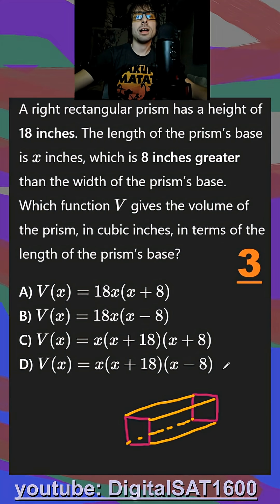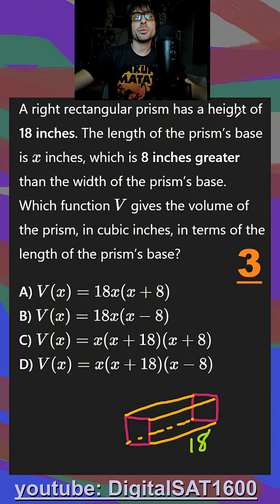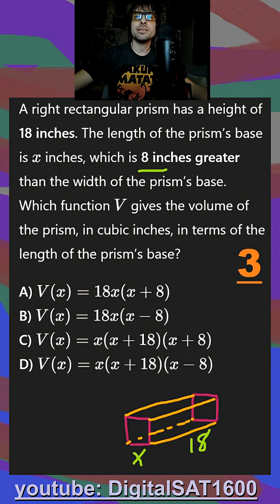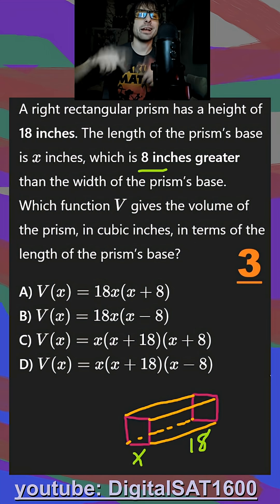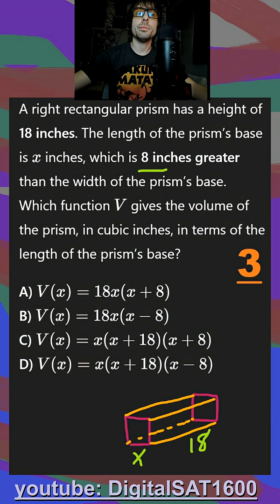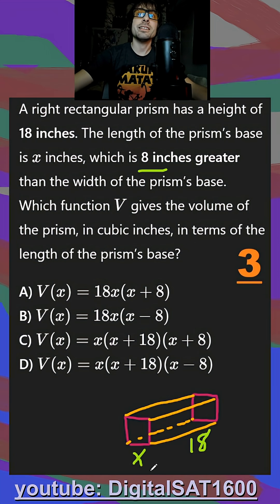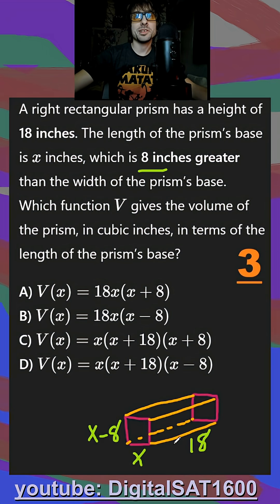Volume w/ Tricky Sides | Hard Module 2 SAT Math